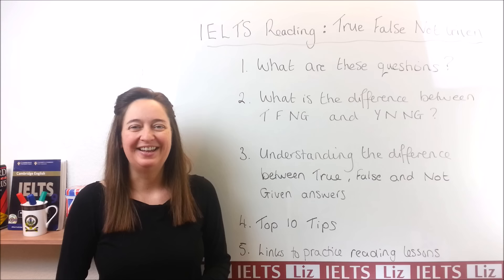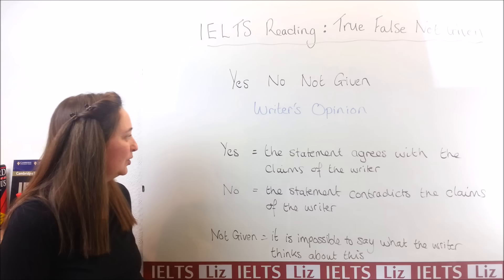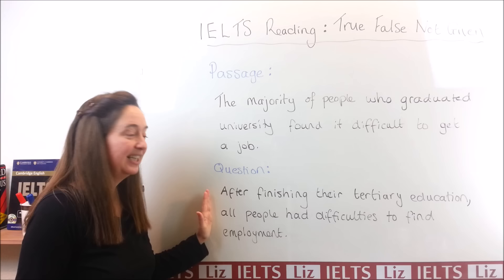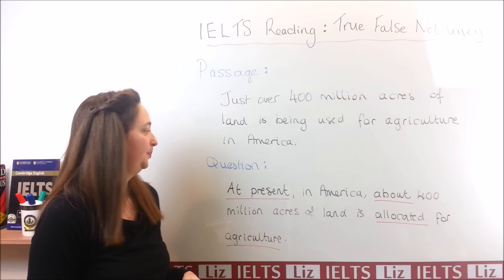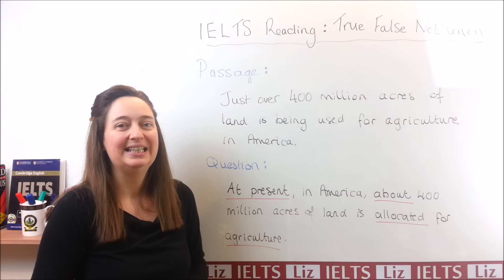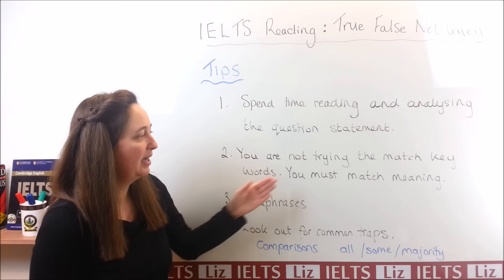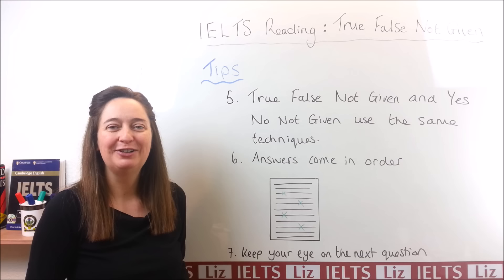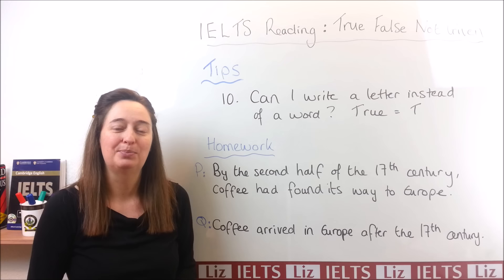IELTS Reading Tips: True False Not Given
Essential IELTS Reading tips for True, False, Not Given Questions. Learn the best techniques to deal with both TFNG and YNNG. This lesson offers practice exercises and highlights common problems as well as 10 of the most important tips for TFNG reading questions.

Answer to the TFNG homework question For more free IELTS True False Not Given reading practice lessons